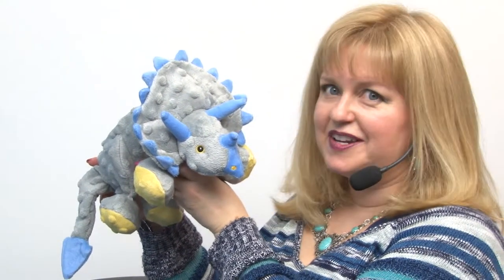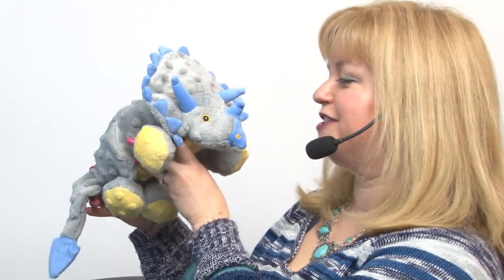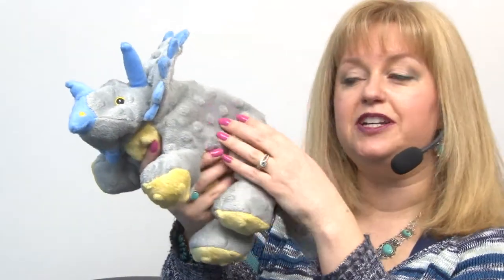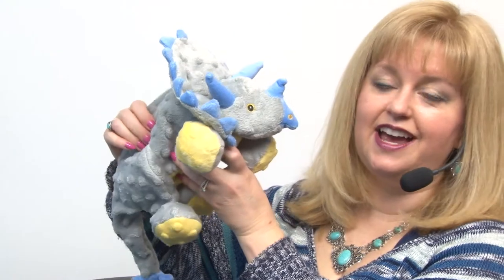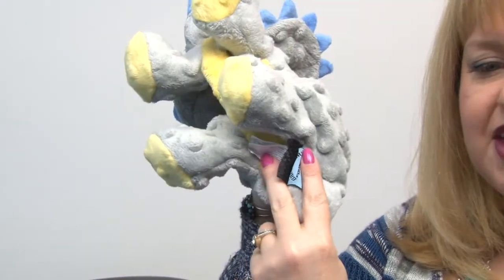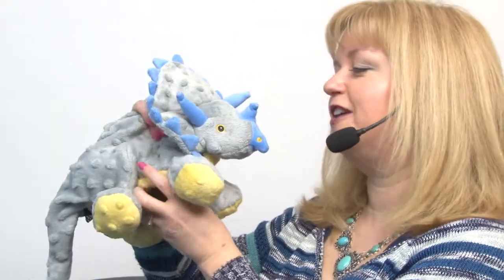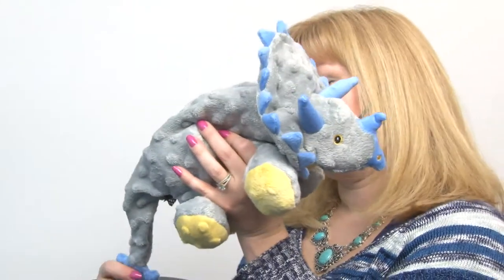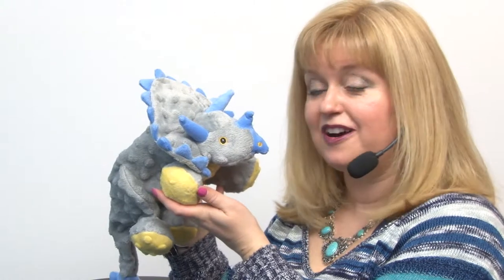GoDog Dinosaurs Chew Guard - Grey Triceratops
For a cute but tough dog cuddle and chew toy, our GoDog Gray Triceratops with Chew Guard™ Dog Toy is made for rough play! Available at BaxterBoo.com